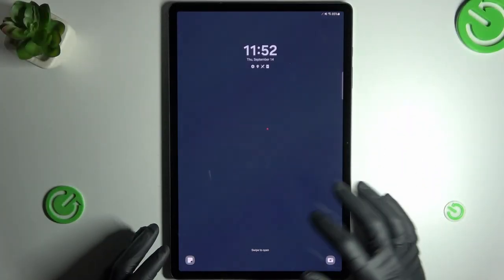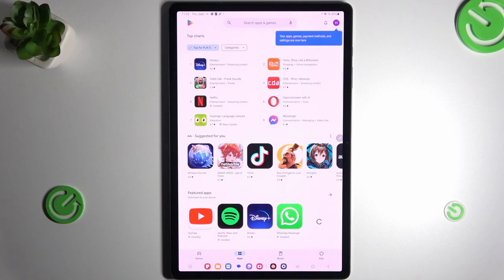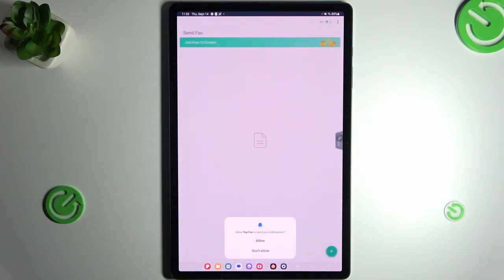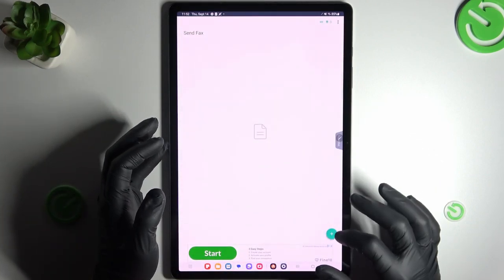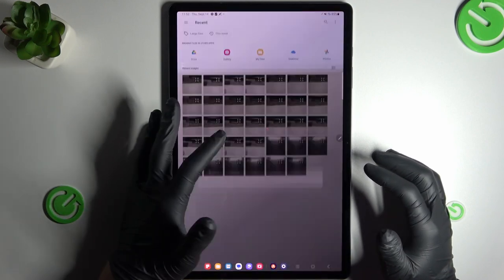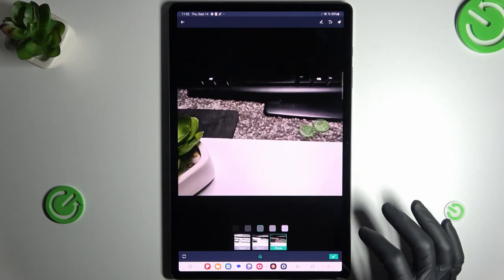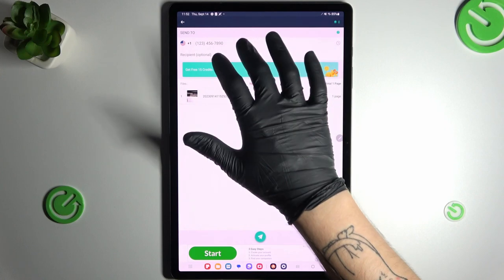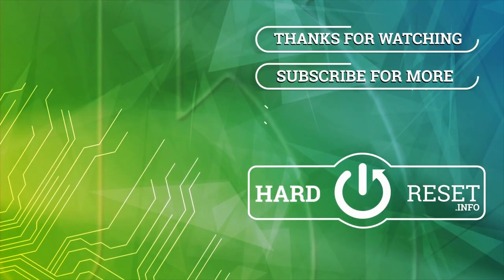How to Send a Fax Message from SAMSUNG Galaxy Tab S9 Plus - Easy Fax App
Turn your SAMSUNG Galaxy Tab S9 Plus into a portable fax machine! In this video, we'll demonstrate how to easily send a fax message using the Easy Fax app, allowing you to conveniently transmit documents and messages from your tablet. Watch now to streamline your communication process with this handy app.

How to fax a message from SAMSUNG Galaxy Tab S9 Plus? How to use the SAMSUNG Galaxy Tab S9 Plus tablet for faxing? How to install and use the Easy Fax app on SAMSUNG Galaxy Tab S9 Plus?